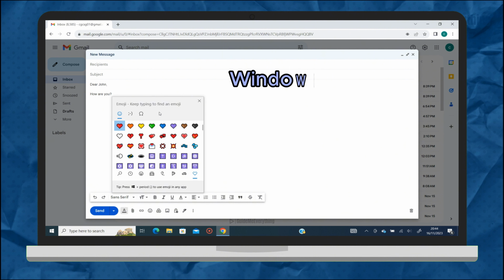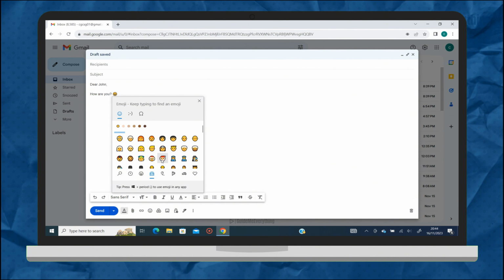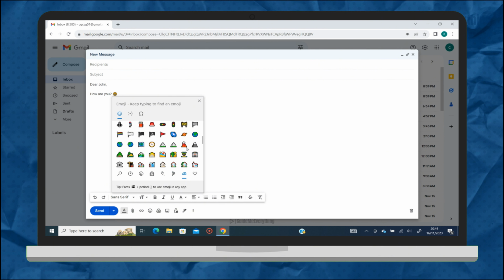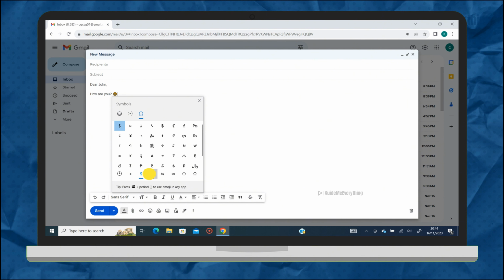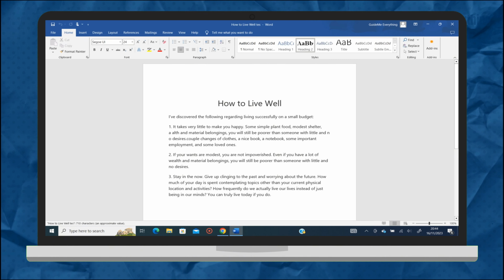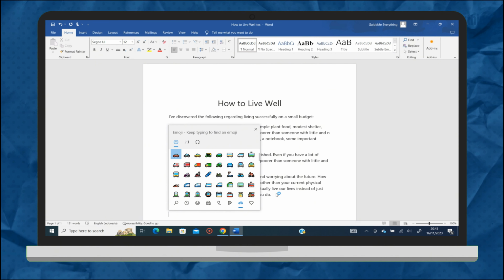How To Use Emoji On Your Windows PC or Laptop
In this video, I will show you how to open emoji on your Windows PC or laptop using simple methods without additional software and You will learn how to access the emoji keyboard, and how to use emoji in various applications and websites.